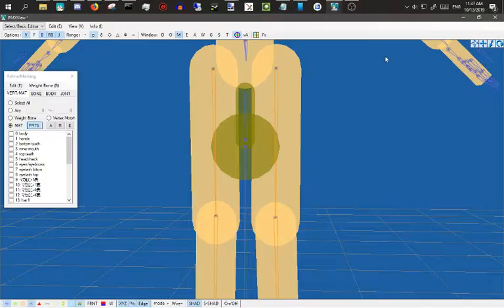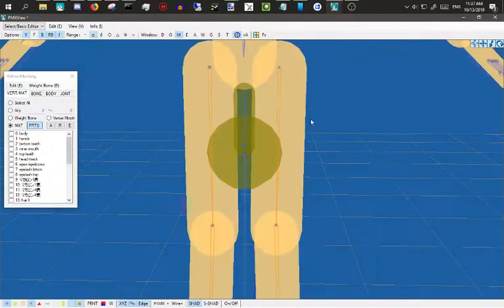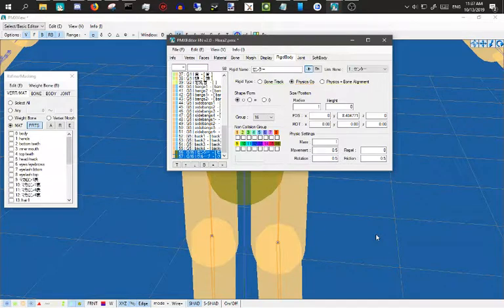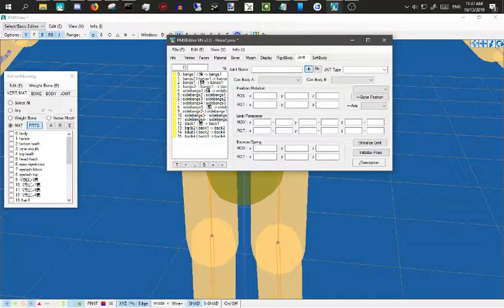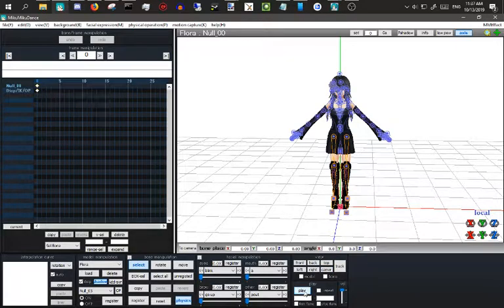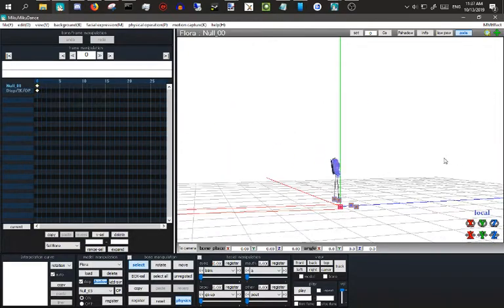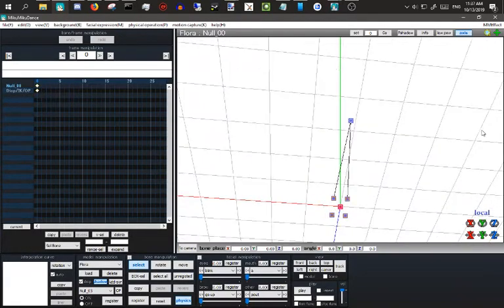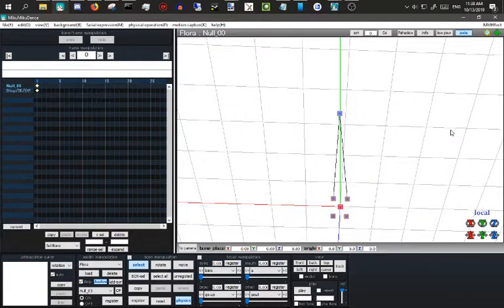oKAY GAIZ DON'T DO THIS IF YA WANNA MAKE A MODEL A RAGDOLL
oh my lucifer im gonna shoot myself in the face for being so stupid DNLKJASHDKWQHIJKDWAJKHNDKJAWHDKJWAHKDHAWKJEHDKJWA